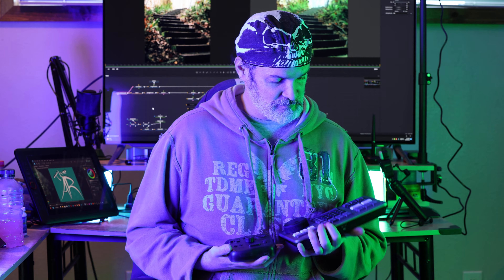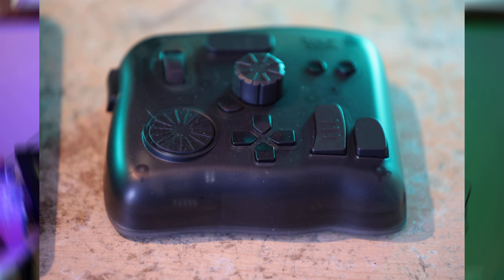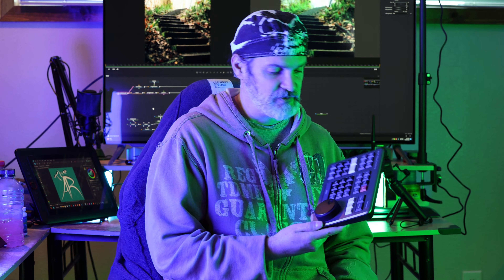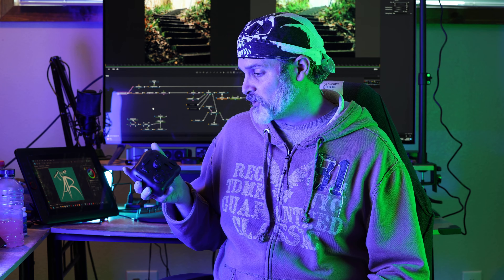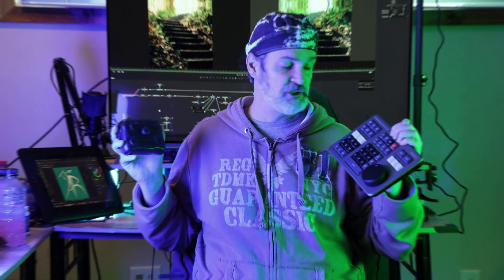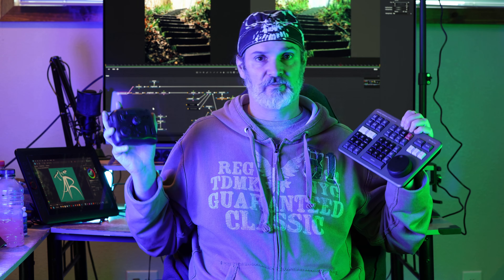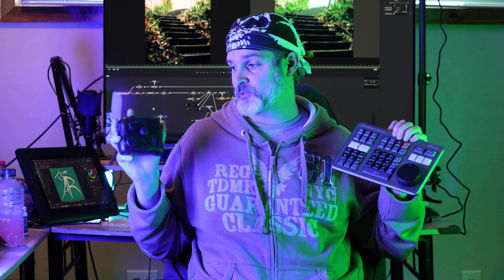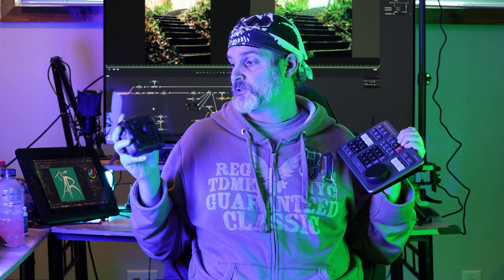TourBox Elite VS Speed Editor - Quick and Dirty | DaVinci Resolve 18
My thoughts after having used both for at least a few weeks.